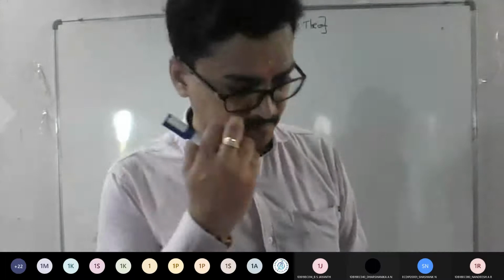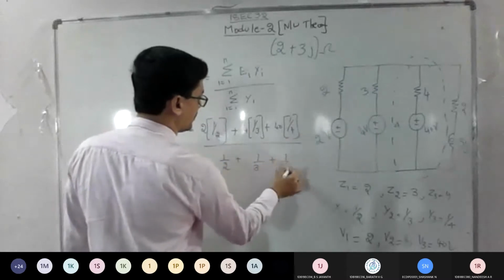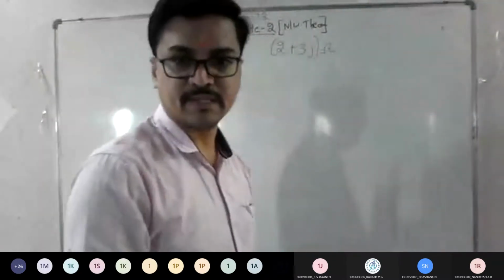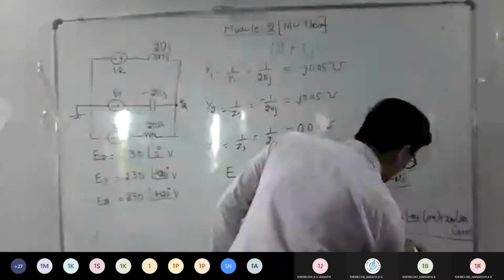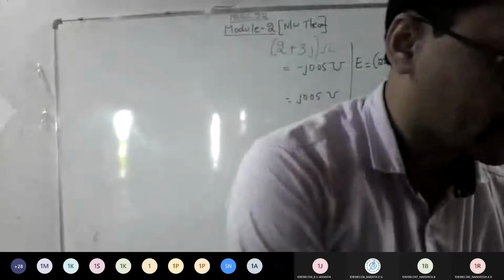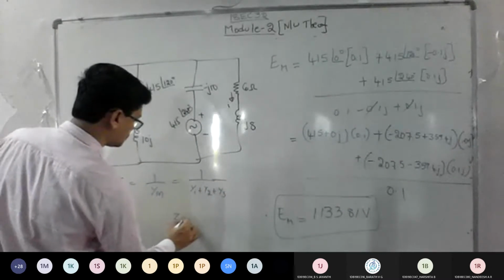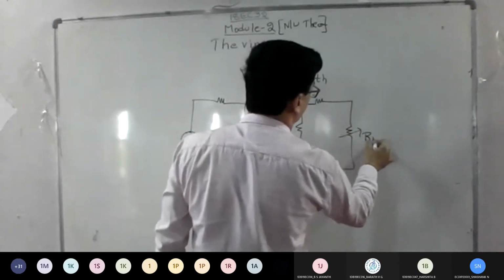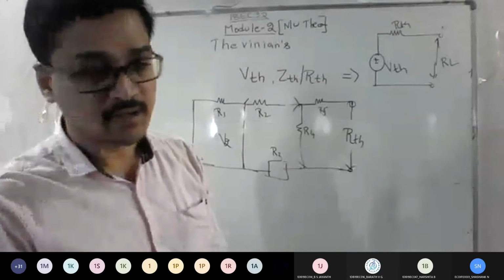Network Theory_18EC32_Module-2_Millmans Theorm